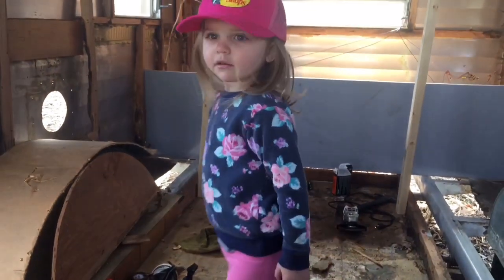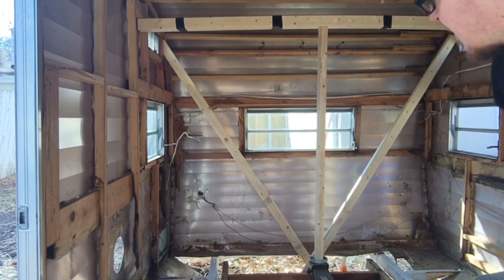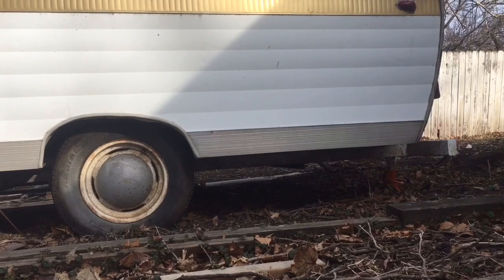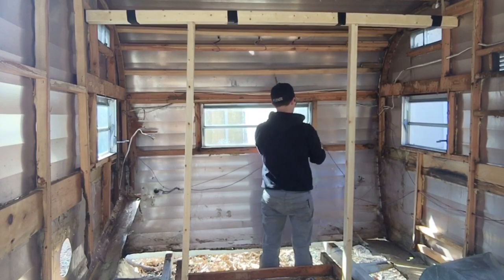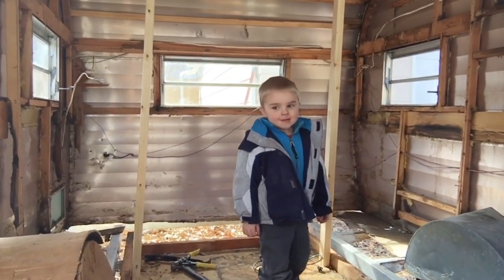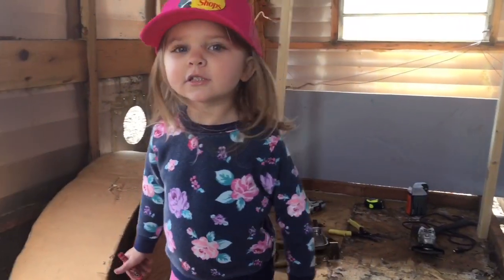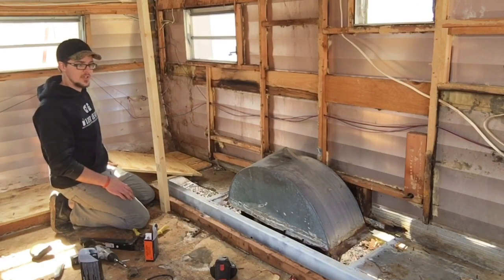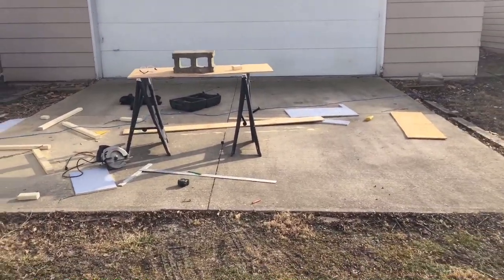DIY Camper Trailer: Part 3 Floor Installation, By Bucket List Revival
In this Video we install new flooring in our Vintage DIY camper Trailer. And get that much closer to building our dream.